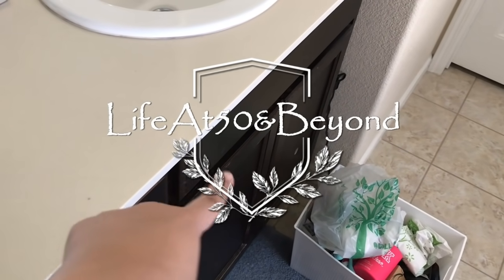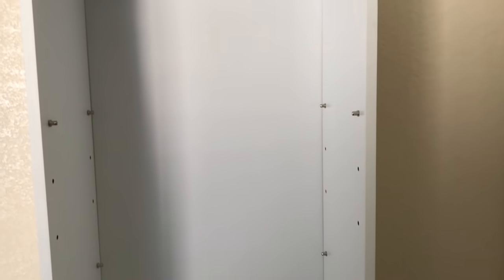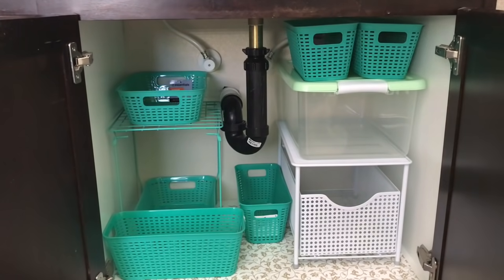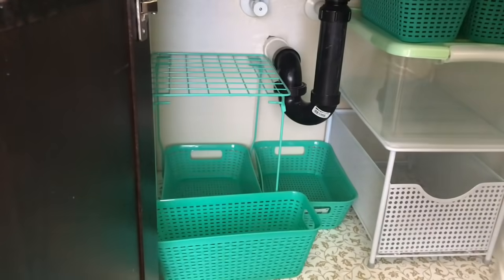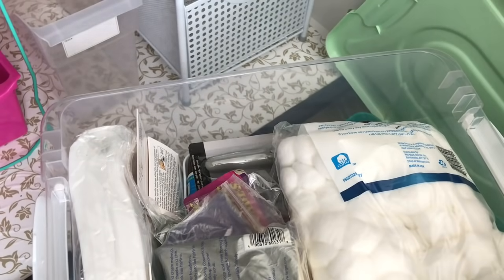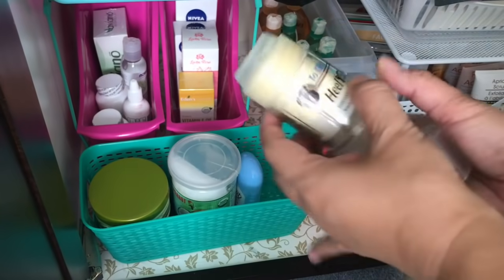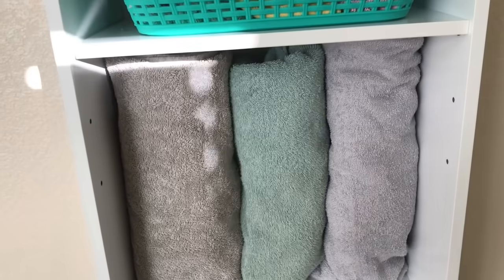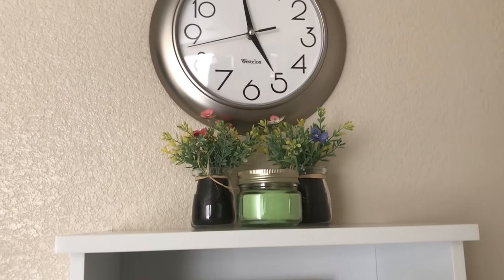Dollar Store Organizers for Under the Sink & Tight Space Storage Tower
Hi everyone, join me as I organize the space under my bathroom sink using inexpensive organizers from dollar stores. I am also organizing the bathroom storage tower that you can use in tight or small spaces.

Other uses: tiny houses, small apartments, studio apartments, dorm room, schoolies, skoolies, BUS conversion, mobile homes, van living, van conversions, RV living, craft room, small kitchen, small pantry, garage storage, craft room storage, home office storage, home school organizer, toilet room, bathroom, under the sinks, iunder kitchen sinks, under bathroom sinks

Materials used:
Under the sink:
3 Dollar Tree teal baskets - $1 each
2 Dollar Tree hot pink book bins- $1 each
3 Dollar Tree white small rectangular plastic trays ($1 per pack of 3)
3 Dollar Tree white small square plastic trays ($1 per pack of 3)
1 Clear file bin from Daiso - $1.50 each
1 wire shelf riser from 99 cents only store - $1.99
1 large clear lidded plastic bin from 99 cents only store - $1.99 each
1 wire mesh with pull out drawer $12 from Ross

Code:PROM (full $50 minus $5)

Please like my Facebook page!